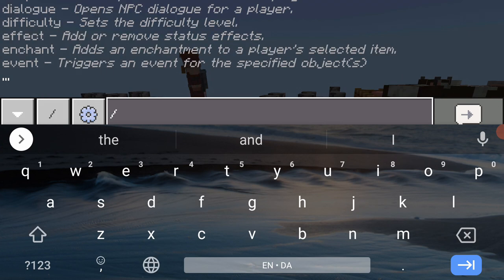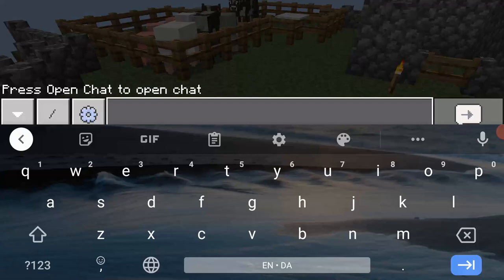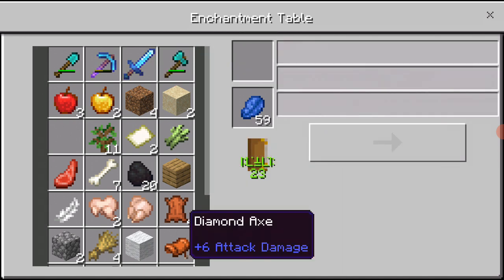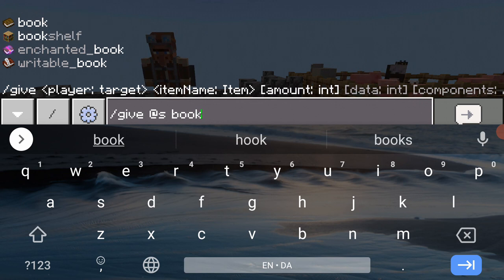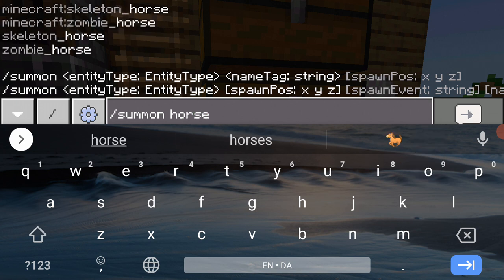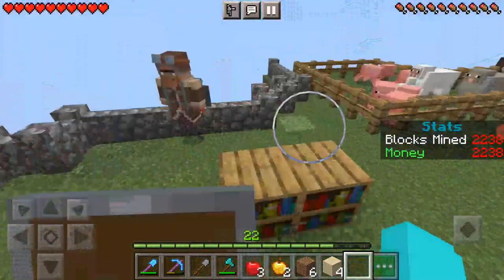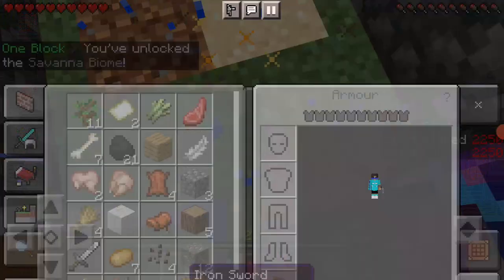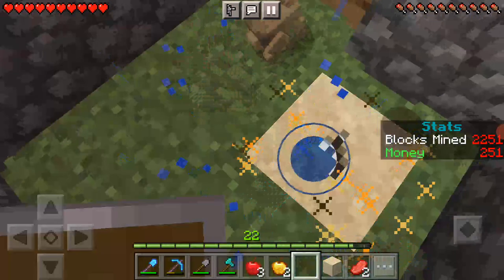Surviving 3 Days on One Block SkyBlock Day 9- Using commands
We're playing the most popular games like the Minecraft, Bloons TD Battles, CopNRobber, Roblox, Among Us, Castle Crush, Brawl Stars, Grow Empire Of Rome, Stick War Legacy and more so please check them out.